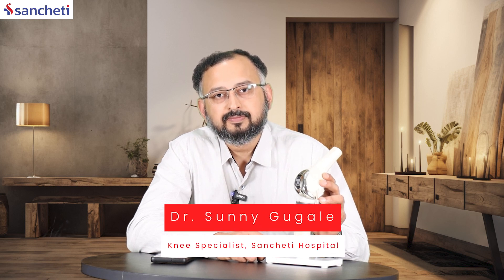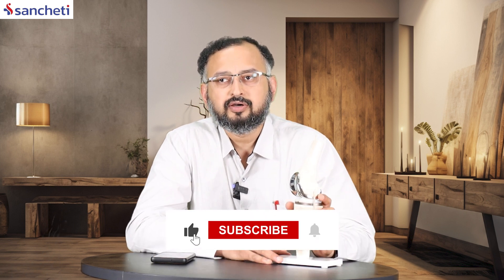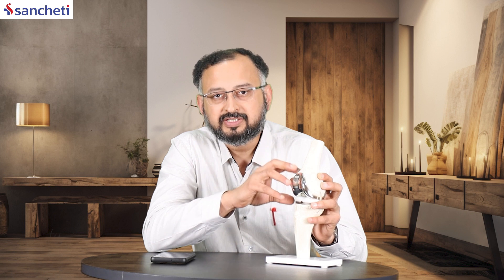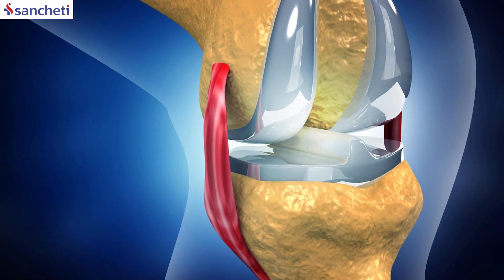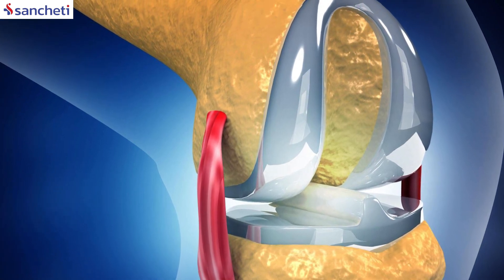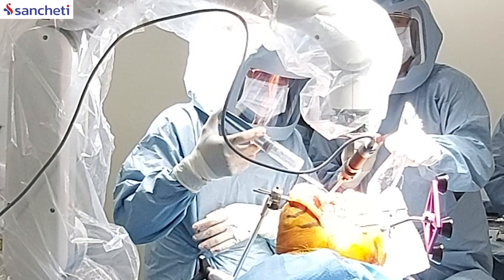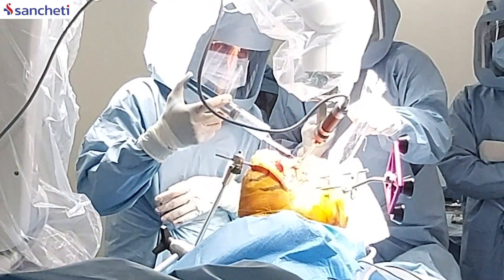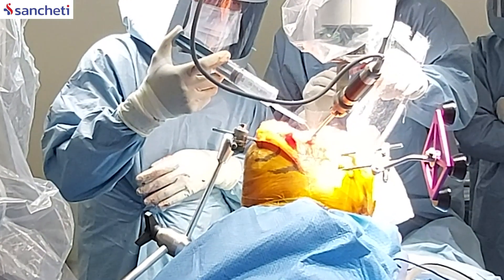Difference between Traditional Knee Replacement Surgery Vs. Robotic Knee Replacement Surgery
पारंपारिक गुडघा बदलण्याची शस्त्रक्रिया वि. मधील फरक. रोबोटिक गुडघा बदलण्याची शस्त्रक्रिया
पारंपारिक गुडघा बदलण्याची शस्त्रक्रिया आणि रोबोटिक गुडघा बदलण्याची शस्त्रक्रिया या दोन्ही पद्धती गंभीर गुडघा संधिवात किंवा दुखापतीवर उपचार करण्यासाठी वापरल्या जातात.

प्रक्रिया:

पारंपारिक गुडघा बदलण्याची शस्त्रक्रिया: पारंपारिक गुडघा बदलण्याच्या शस्त्रक्रियेमध्ये, सर्जन मानक शस्त्रक्रिया साधनांचा वापर करून स्वतः प्रक्रिया करतो.
रोबोटिक नी रिप्लेसमेंट सर्जरी: रोबोटिक नी रिप्लेसमेंट सर्जरीमध्ये शस्त्रक्रियापूर्व सीटी स्कॅन किंवा इंट्राऑपरेटिव्ह डेटाद्वारे मार्गदर्शन केलेल्या रोबोटिक आर्म सिस्टीमचा वापर समाविष्ट असतो ज्यामुळे सर्जनला अचूक हाड कापण्यात आणि गुडघा इम्प्लांटची नियुक्ती करण्यात मदत होते.
शस्त्रक्रियापूर्व नियोजन:

पारंपारिक गुडघा बदलण्याची शस्त्रक्रिया: शल्यचिकित्सक इम्प्लांटचा आकार आणि संरेखन निर्धारित करण्यासाठी शस्त्रक्रियेदरम्यान मॅन्युअल मोजमाप आणि व्हिज्युअल मूल्यांकनांवर अवलंबून असतात.
रोबोटिक नी रिप्लेसमेंट सर्जरी: शस्त्रक्रियेपूर्वी रुग्णाच्या गुडघ्याचे त्रिमितीय मॉडेल तयार करण्यासाठी सीटी स्कॅन किंवा एमआरआयचा वापर केला जातो. हे मॉडेल सर्जनला इम्प्लांट आकार आणि संरेखनासह शस्त्रक्रियेची अधिक अचूकपणे योजना करण्यात मदत करते.
अचूकता:

पारंपारिक गुडघा बदलण्याची शस्त्रक्रिया: शल्यचिकित्सक अचूक हाडे कापणे आणि संरेखन करण्याचे लक्ष्य ठेवत असताना, मॅन्युअल तंत्र आणि इंट्राऑपरेटिव्ह निर्णयावर अवलंबून अचूकता बदलू शकते.

पारंपारिक गुडघा बदलण्याची शस्त्रक्रिया: पारंपारिक शस्त्रक्रियेमध्ये वापरले जाणारे रोपण प्रमाणित केले जातात आणि ते रुग्णाच्या शरीरशास्त्राशी पूर्णपणे जुळत नाहीत.

पारंपारिक गुडघा बदलण्याची शस्त्रक्रिया: पुनर्प्राप्तीची वेळ बदलू शकते, परंतु सामर्थ्य आणि गतिशीलता परत मिळविण्यासाठी रुग्णांना सामान्यतः शारीरिक उपचार आणि पुनर्वसन करावे लागते.
रोबोटिक नी रिप्लेसमेंट सर्जरी: काही अभ्यास असे सुचवतात की रोबोटिक गुडघा बदलण्याची शस्त्रक्रिया अधिक अचूक इम्प्लांट पोझिशनिंगमुळे जलद पुनर्प्राप्ती वेळा आणि सुधारित कार्यात्मक परिणाम होऊ शकते.
खर्च:

पारंपारिक गुडघा बदलण्याची शस्त्रक्रिया: सामान्यतः, पारंपरिक गुडघा बदलण्याची शस्त्रक्रिया रोबोटिक गुडघा बदलण्याच्या शस्त्रक्रियेपेक्षा कमी खर्चिक असते.
रोबोटिक नी रिप्लेसमेंट सर्जरी: रोबोटिक नी रिप्लेसमेंट सर्जरीमध्ये तंत्रज्ञान आणि उपकरणे समाविष्ट असल्यामुळे जास्त खर्च येऊ शकतो.